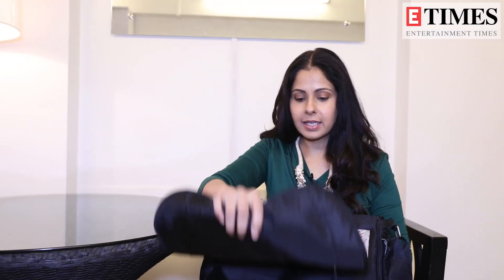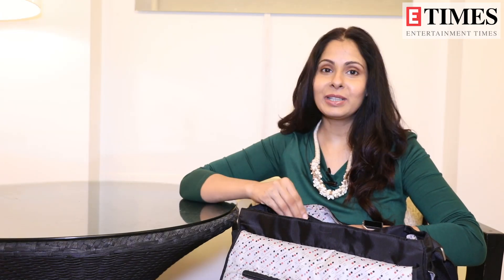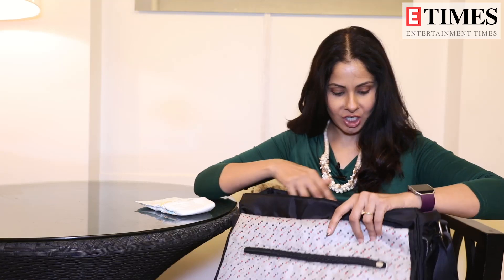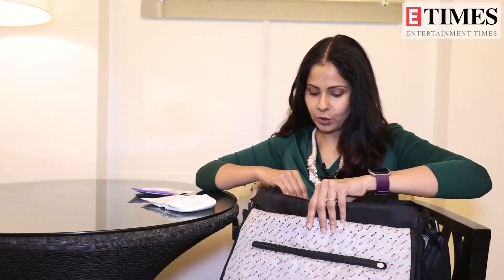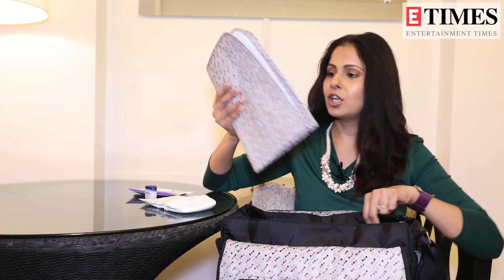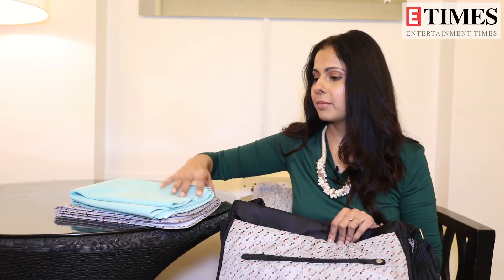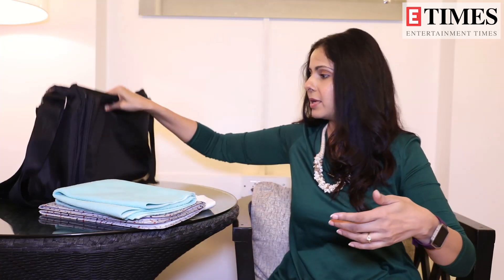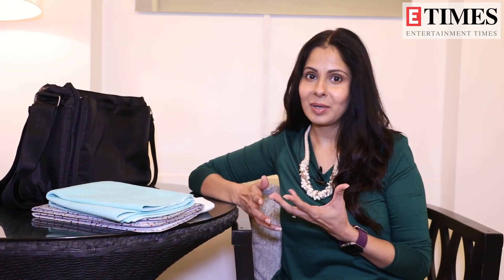What’s In My Baby's Diaper Bag Ft. Chhavi Mittal |Exclusive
Krishnadasi actress Chhavi Mittal became a household name with her performance in the show. Recently, in an exclusive chat with the TimesofIndia.com, Chhavi gave us a sneak peek into the top 5 important things that she carries in a fun segment, What's in my diaper bag. The actress revealed all the essentials of her baby that she carries inside her diaper bag. Watch Chhavi's 'What's in my diaper bag' segment right here. The actress has recently delivered her second baby and is living her best phase.